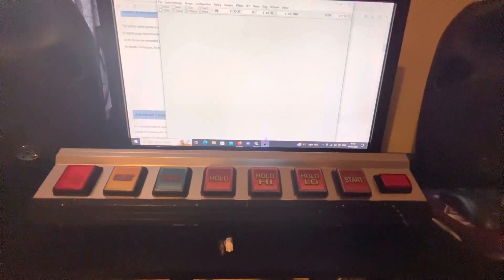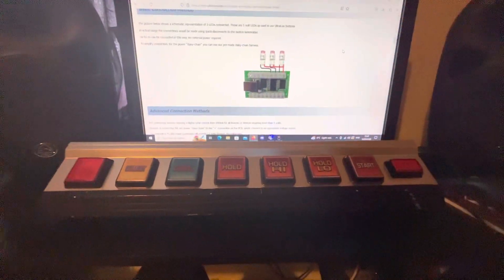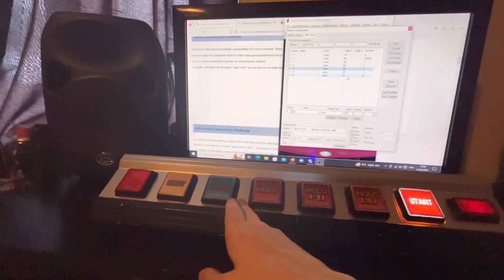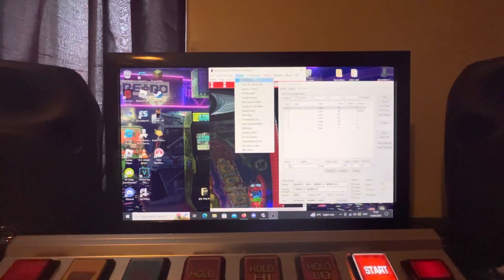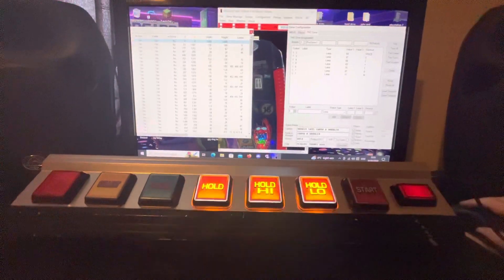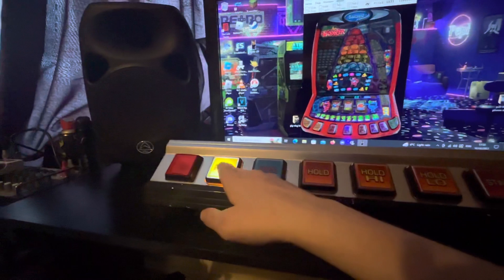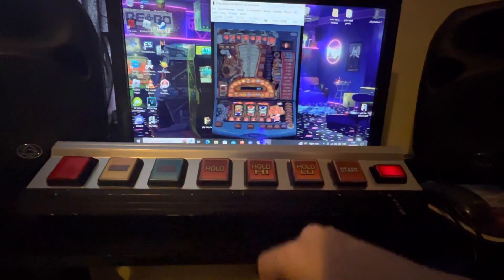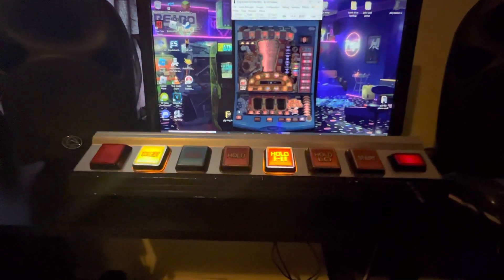how to set up pac drive to work with MFME (fruit machine Emulator)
Hope do you like this video big shout out to MPU FIVE For the information of how to do this￼ Wouldn’t have gotten this far if it wasn’t for you￼￼